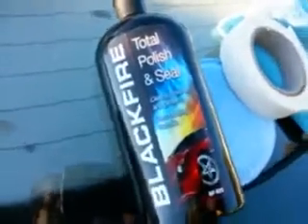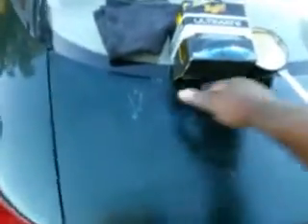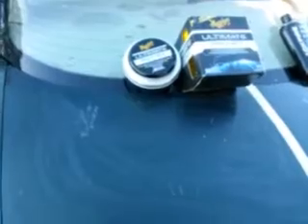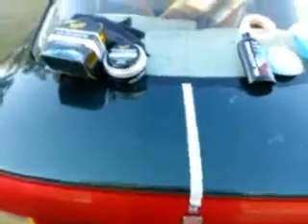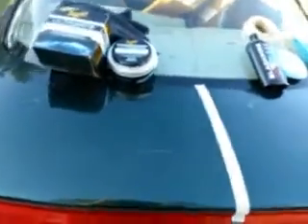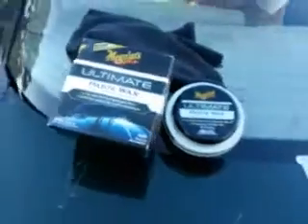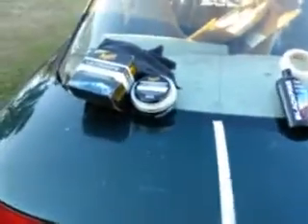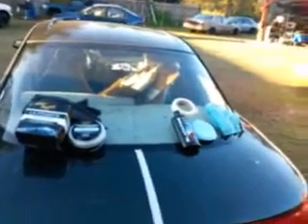Meguiar's ultimate paste wax vs blackfire sealer wax